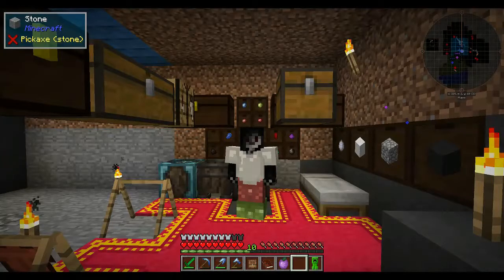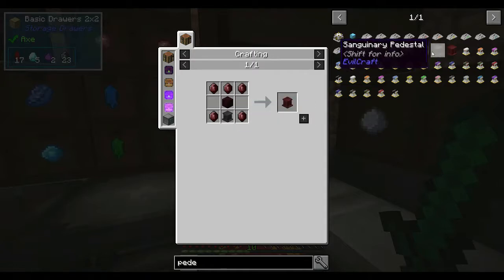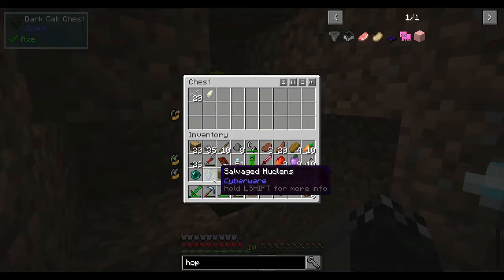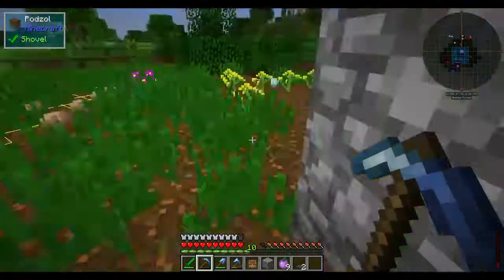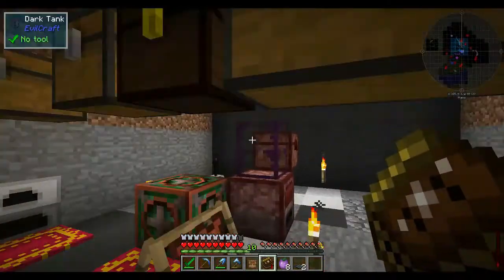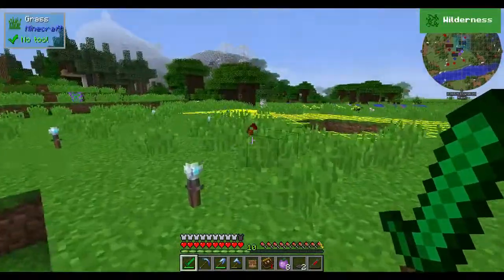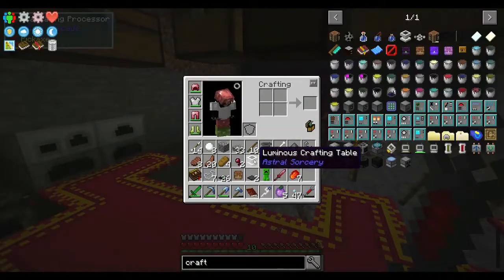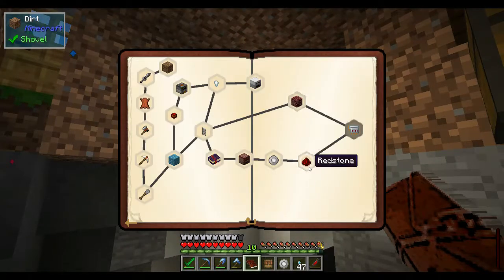Minecraft 1.10.2 - ATM Presents Illumination - Ep 8 - Moonlight Crafts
All The Mods Presents Illumination by al132

Illumination is al132's new modpack built from the ashes of the previous pack, Sacrificial Skies. It's a Better Questing pack with a heavily altered progression featuring the mods Astral Sorcery, Integrated Dynamics, Voidcraft, Tech Reborn, Evilcraft, Harder Ores, Project XY, BetterBeginnings, and Aura Cascade.